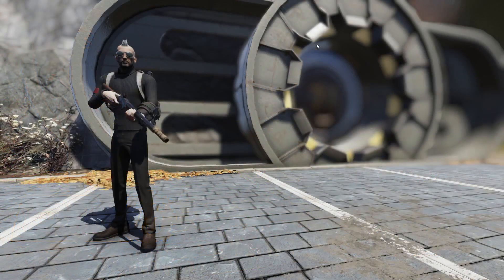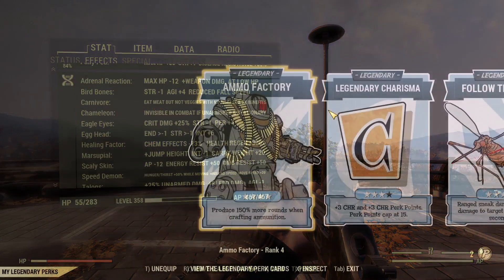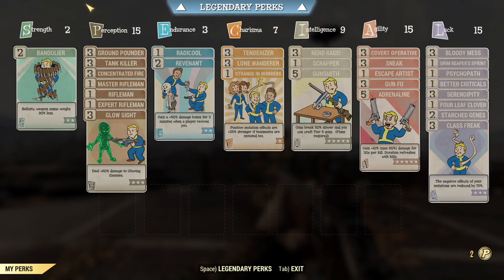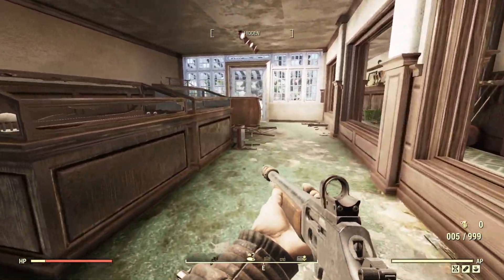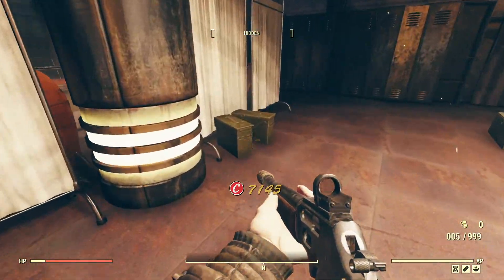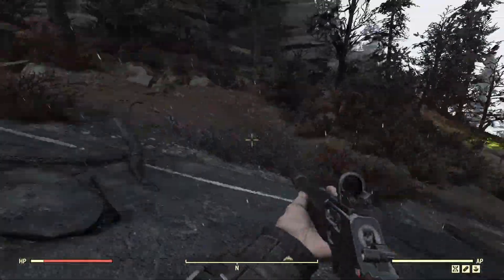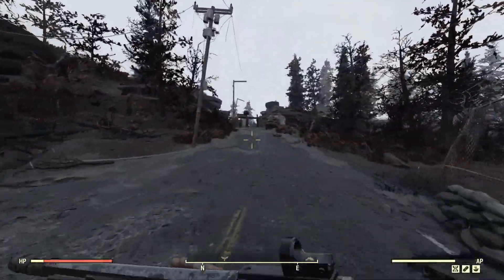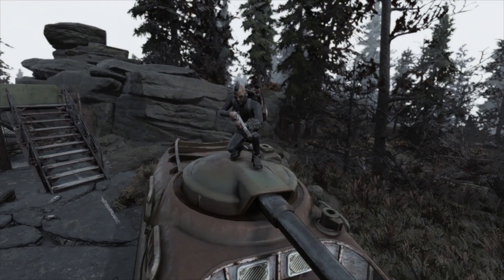Bloodied Lever Action Rifle - Fallout 76 Steel Dawn Weapon Spotlight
Today we're taking a look at a Bloodied Lever Action Rifle with extra limb damage and less VATS AP cost. It should hit pretty hard and lead to a really easy run...we'll see how it checks out!

0:00 Intro
0:51 Examining the weapon
2:19 Mutations overview
3:17 Legendary Perks overview
5:13 SPECIAL & Perk Cards overview
7:59 Testing on Ghouls at Whitespring
11:57 Testing in The Deep
14:14 Testing on a Behemoth at Solomon's Pond
14:55 Testing on Scorched & Scorchbeasts at a Fissure Site
16:41 Testing on Super Mutants in Huntersville
19:26 Conclusions